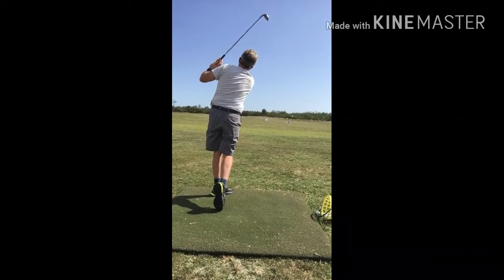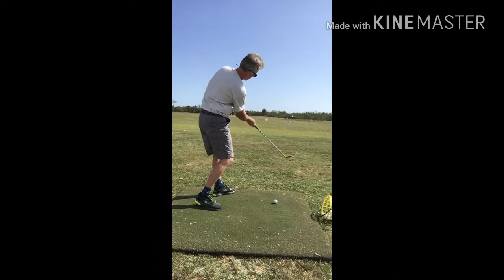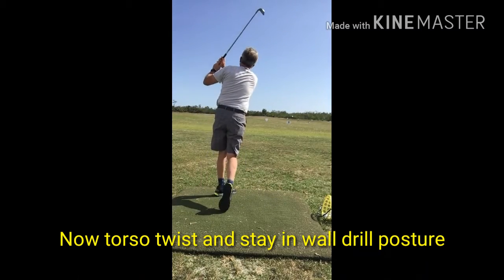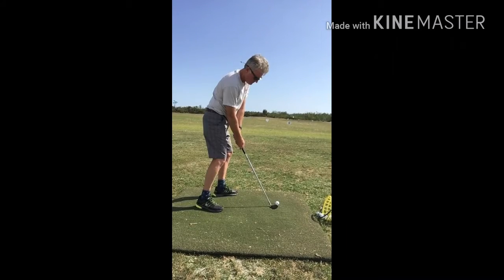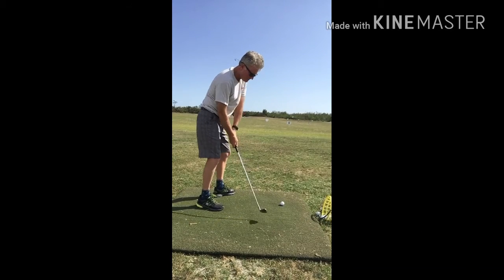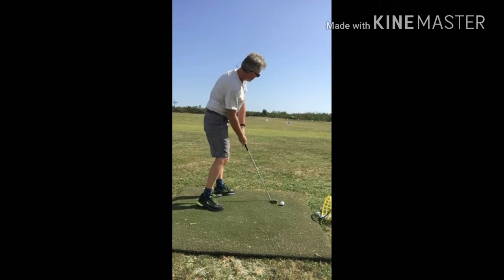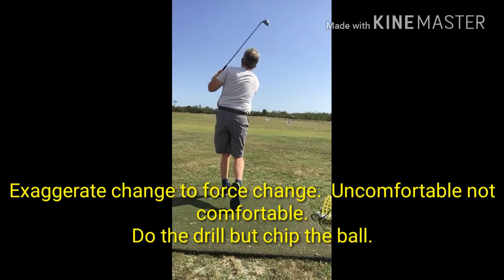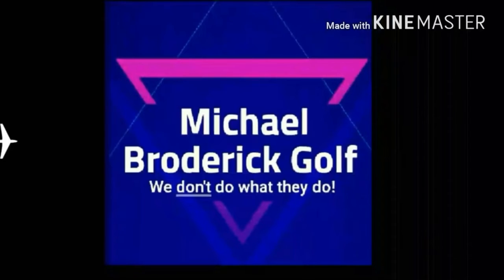Andy on range lesson 2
To implement change we have to really get outside our comfort zone. The wall drill does that but we must do it even when hitting a ball.  Try chipping doing the wall drill. As we get compression and the proper posture as well as measured radius to ball with out rt hand feel free to use two hands and chip. Once again when you get compression then stretch your swing and distance longer.
If we revert we then want to blame the methods. It's not that. We just haven't ingrained the motion yet. It's a process but not a long one. Once we understand the what and why we are trying to accomplish we can acquire the new movement. It's a commitment to the task. Monitoring with a camera makes sure we are doing the motion the way we intended. Feels are not even close to real.